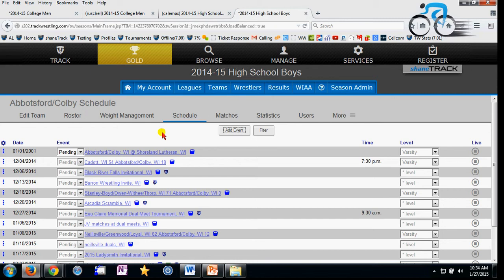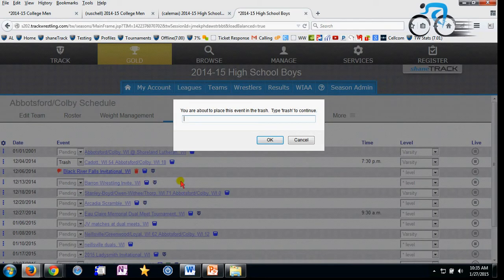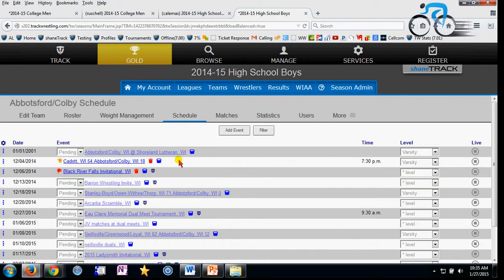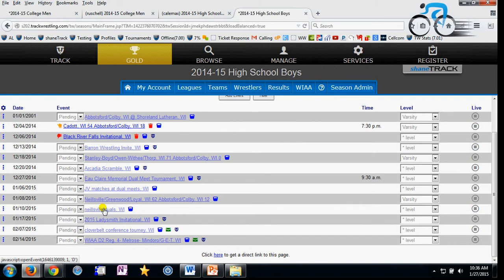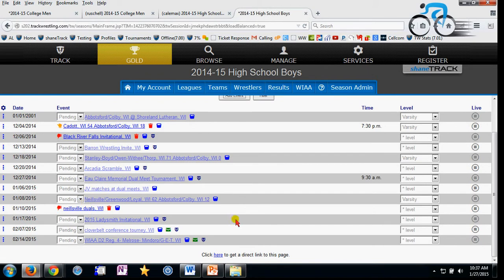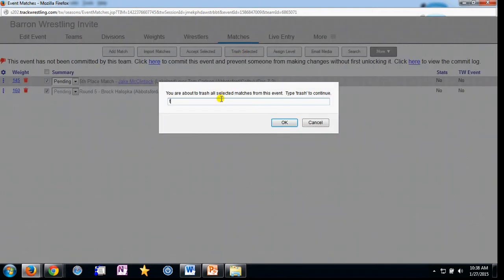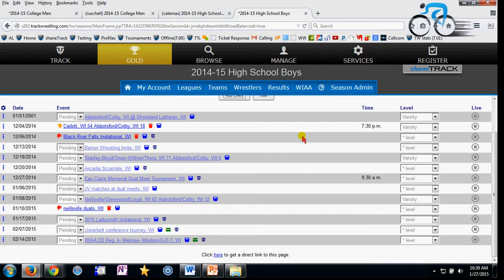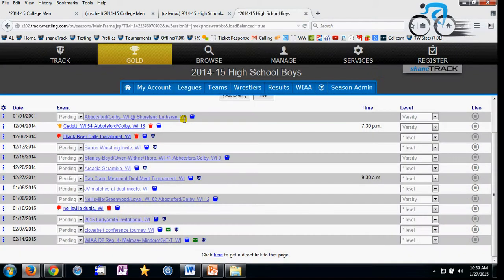Reviewing and approving match results